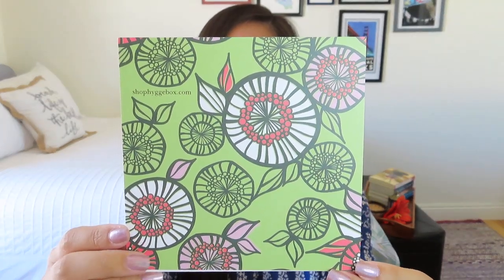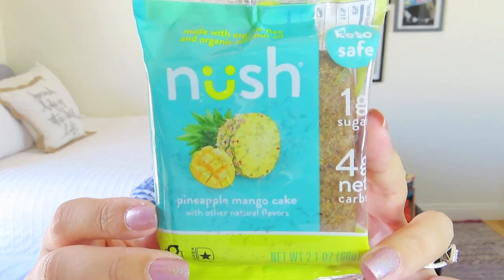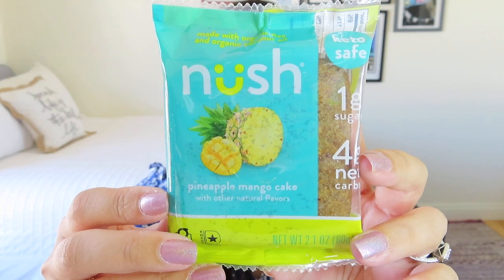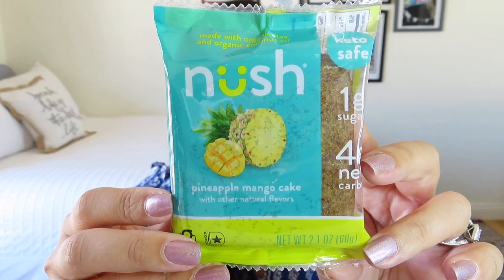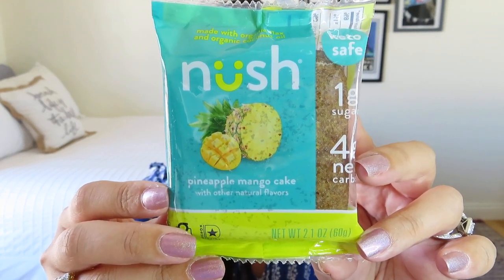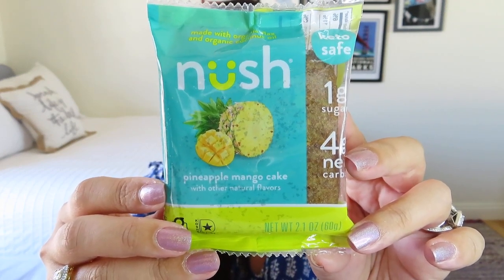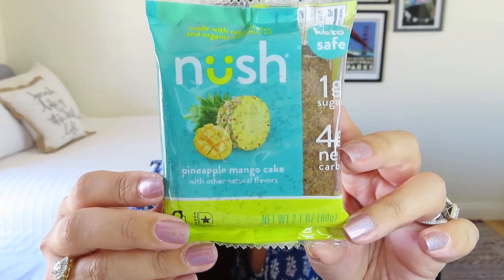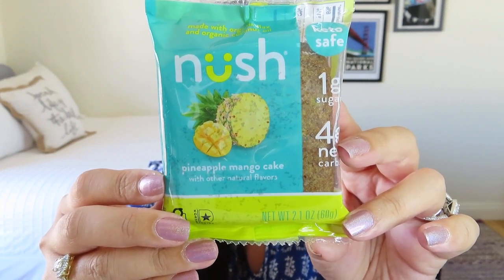Hygge Box | Standard | Planting Sunshine | June 2020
$28/month for Standard (4-5 items) + $10 shipping
$39.95/month for Deluxe (5-7 items) + $12 shipping
For those who value relaxed, happy moments and celebrating the simple things. Always includes elements of light, hot drinks, and edible indulgences. Every purchase supports reforestation.